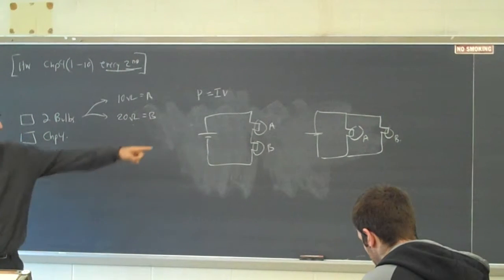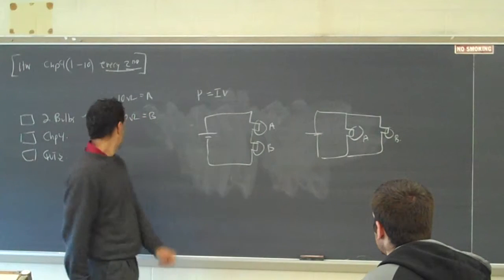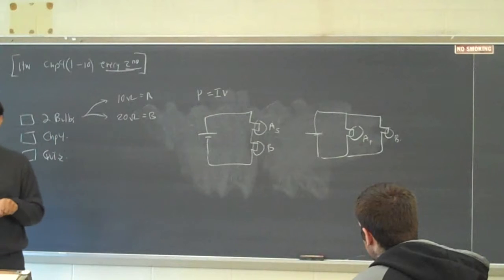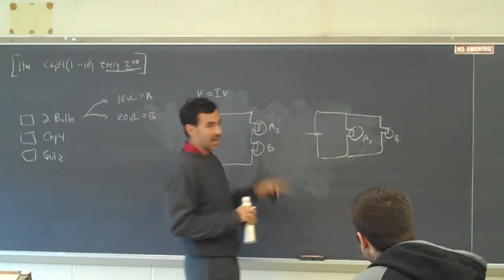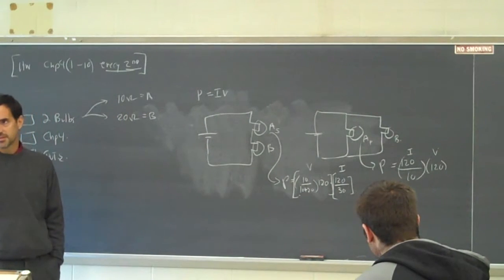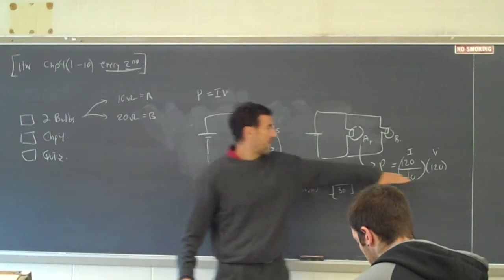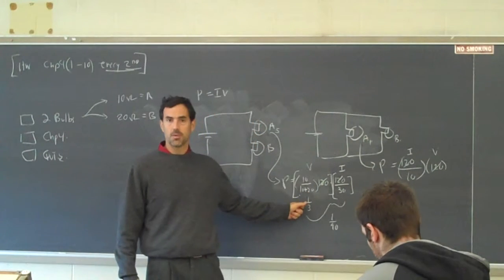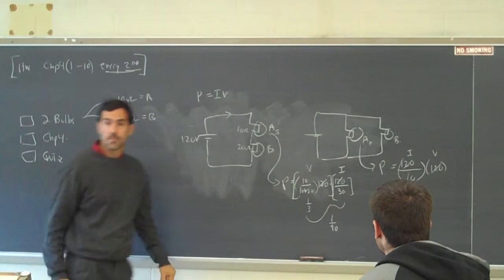3/7 ENR 208 10-1-15